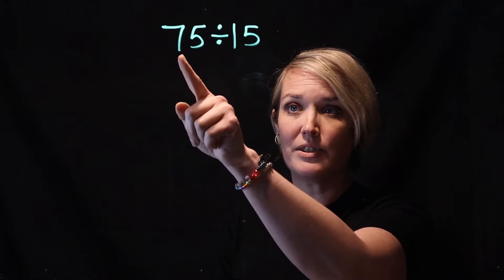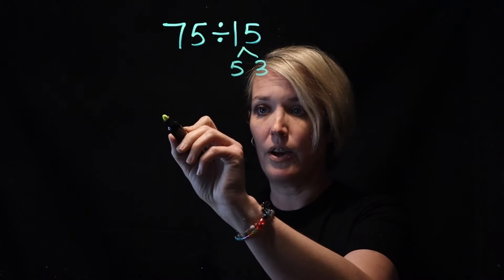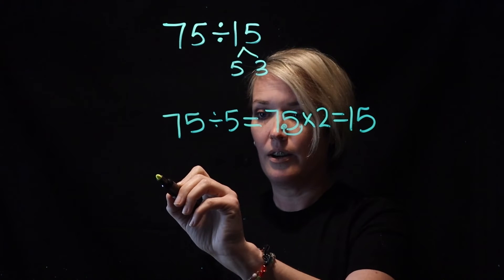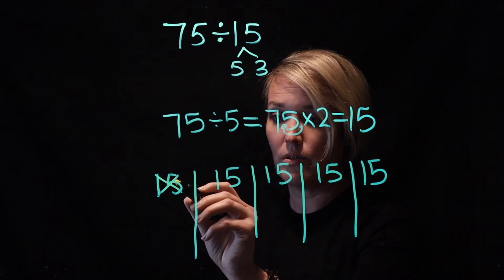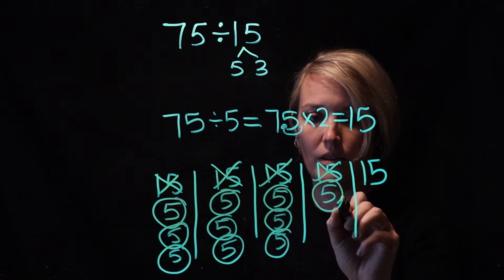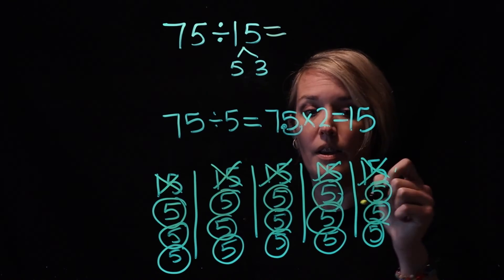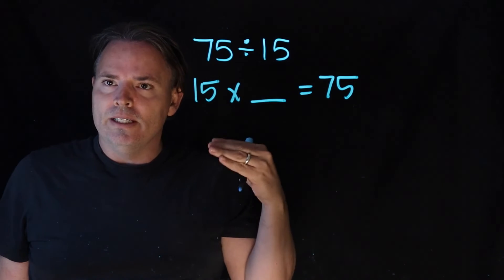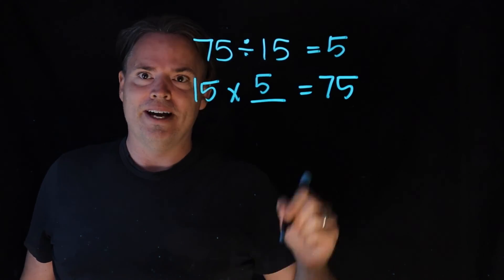Mental Math: 75 divided by 15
This video will help kids develop an understanding of division while building their mental math skills.

0:01 Solution 1 - 75 divided by 5 and then 75 divided by 3.
2:14 Solution 2 - changing it to a multiplication question 15 x ____ =75?